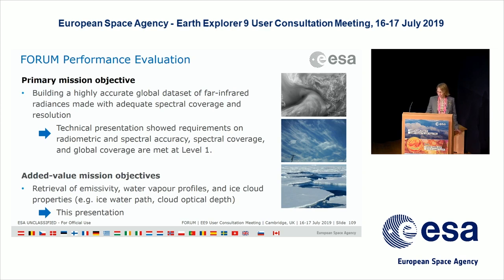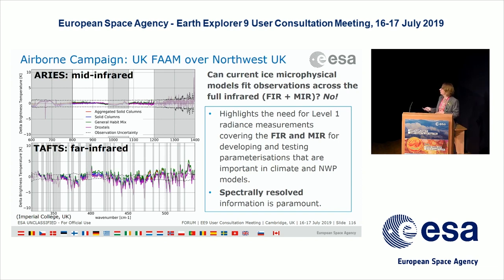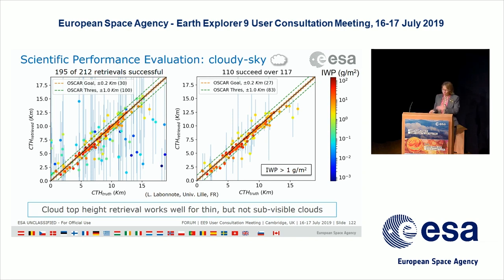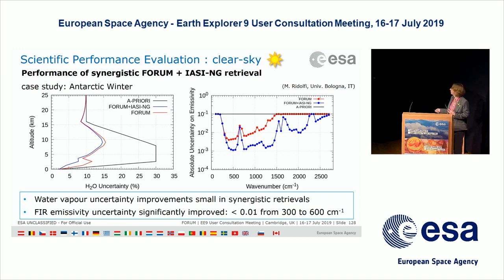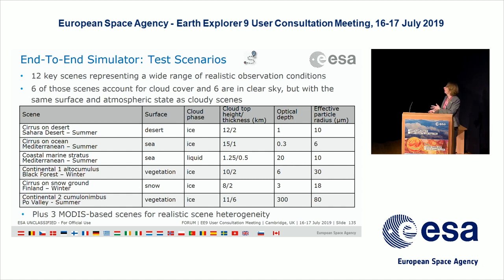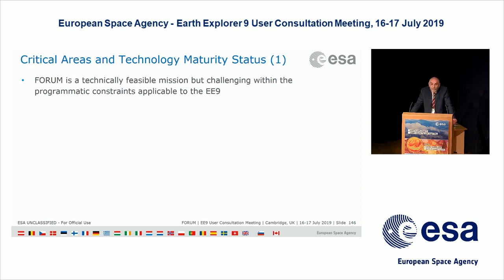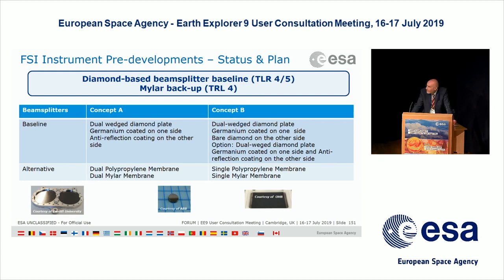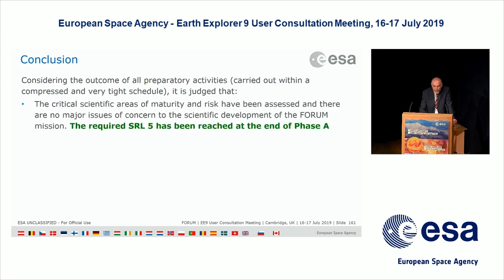Part 2: Presentations on FORUM, and questions and answers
On 16 –17 July the Earth observation science community gathered at Robinson College, University of Cambridge, UK, for ESA’s Earth Explorer 9 User Consultation Meeting to discuss the merits of the FORUM and SKIM mission concepts before one is finally selected to be built as ESA’s ninth Earth Explorer mission.

The philosophy of developing Earth Explorer missions centres on the involvement of the scientific community from the very beginning of a mission’s life. Being proposed by the scientific community and realised through the user-driven selection process ensures that this series of state-of-the-art missions addresses the most urgent Earth science questions of our time.

This meeting provides the opportunity for the scientific community to debate the new mission concepts – each of which promises to deliver novel information on how our planet works and bring benefits to society.

The Far-infrared Outgoing Radiation Understanding and Monitoring (FORUM) mission would measure radiation emitted from Earth across the entire far-infrared part of the electromagnetic spectrum. These benchmark measurements would improve our understanding of the greenhouse effect and, importantly, contribute to the accuracy of climate change assessments that form the basis for policy decisions.

The Sea-surface Kinematics Multiscale monitoring (SKIM) candidate would carry a novel wide-swath scanning multibeam radar altimeter to measure ocean-surface currents. These new measurements would improve our understanding of vertical and horizontal ocean–surface dynamics over the global ocean every few days. This would lead to better knowledge of how the ocean and atmosphere interact – for example, how atmospheric carbon dioxide is drawn down into the ocean.

Credits: Robinson College, Cambridge University/ESA

We are Europe's gateway to space. Our mission is to shape the development of Europe's space capability and ensure that investment in space continues to deliver benefits to the citizens of Europe and the world. to get up to speed on everything space related.